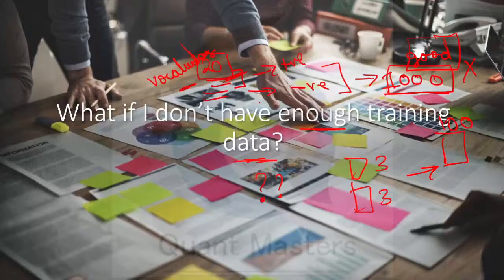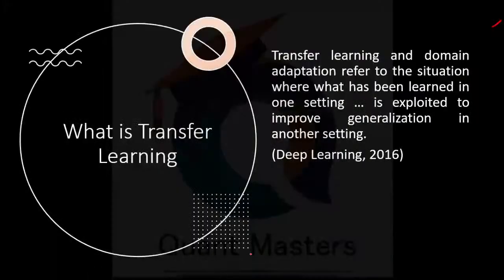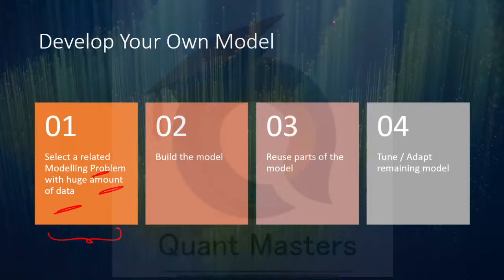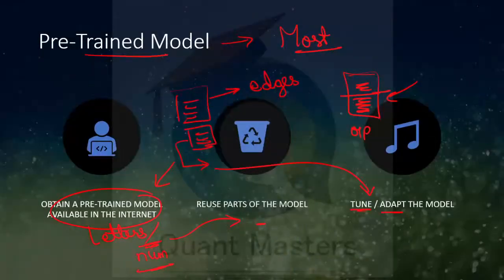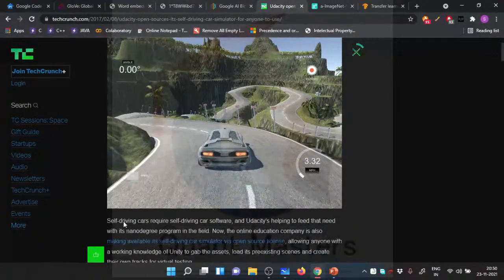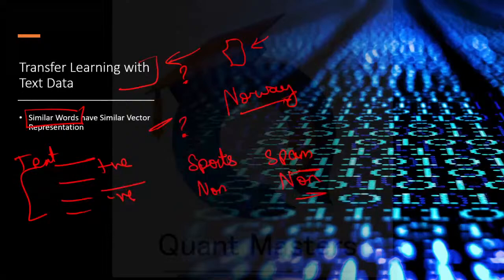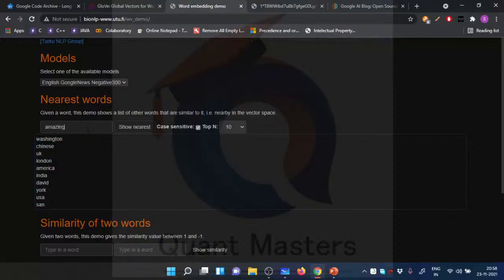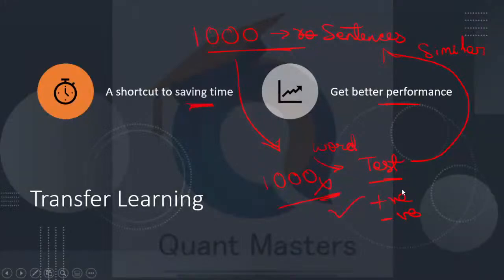Overview of Transfer Learning ( Future of Machine Learning) for Beginners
In this live session we will be covering basics of Transfer Learning for absolute Beginner

Link to Enroll ML & AI Traingin Program Starting 2nd December